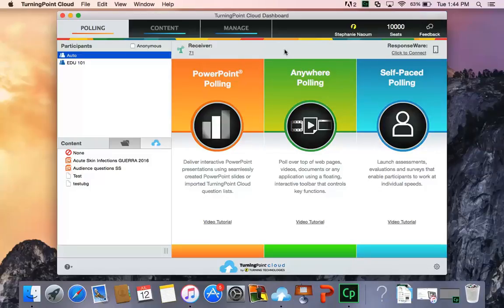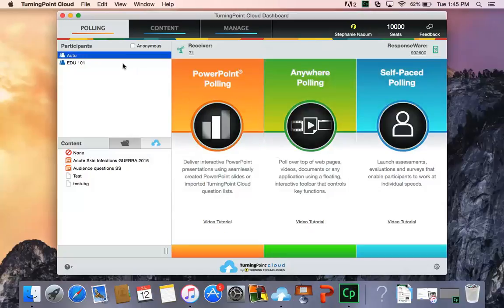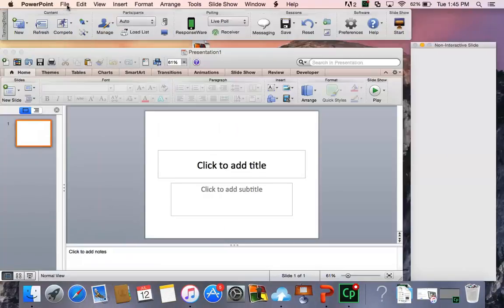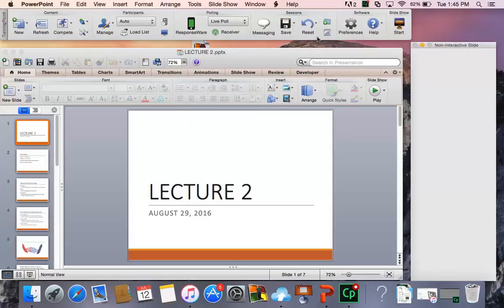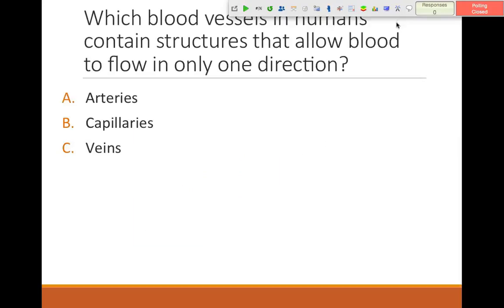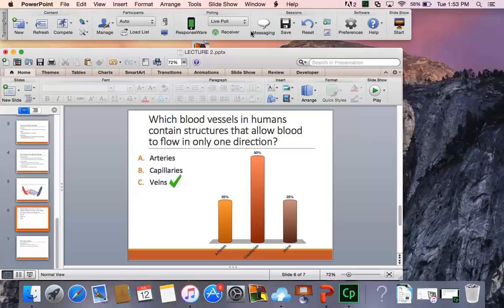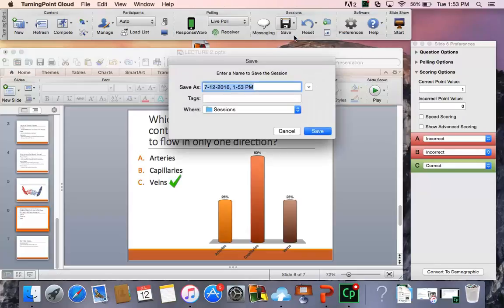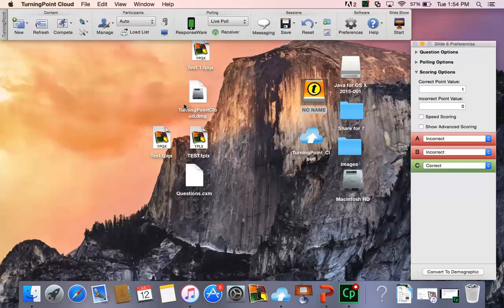Turning Point PowerPoint Polling - Running your Presentation on a Mac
Training video from Turning Technologies